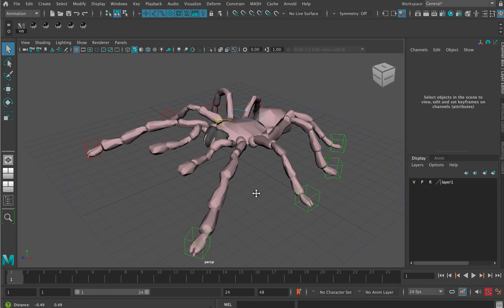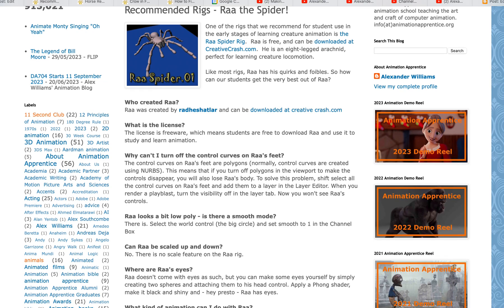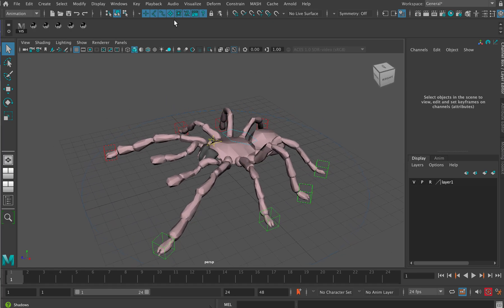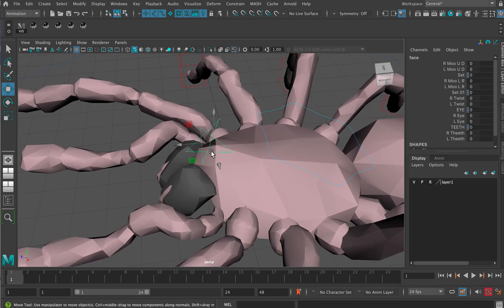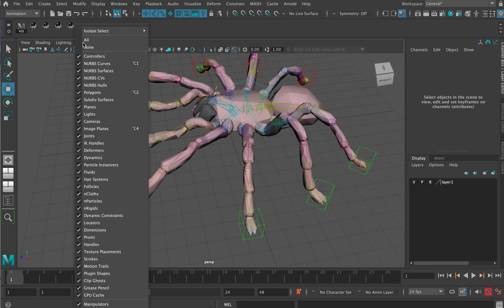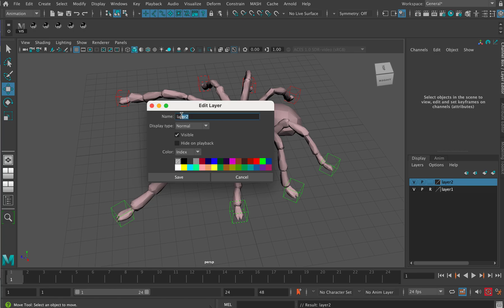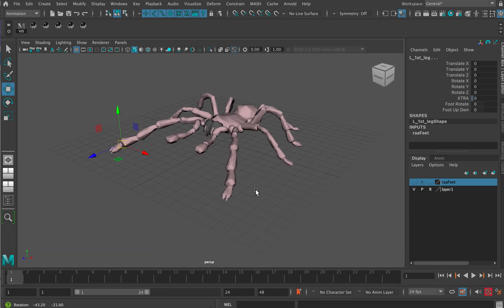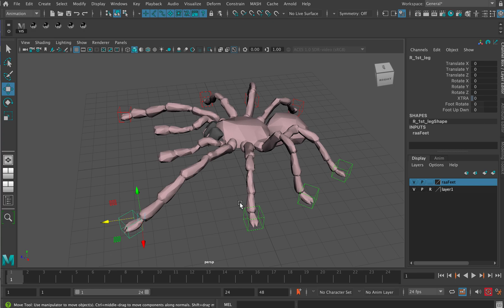How To Use The Raa Spider Rig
How To Use The "Raa" Spider Rig for Animation in Maya